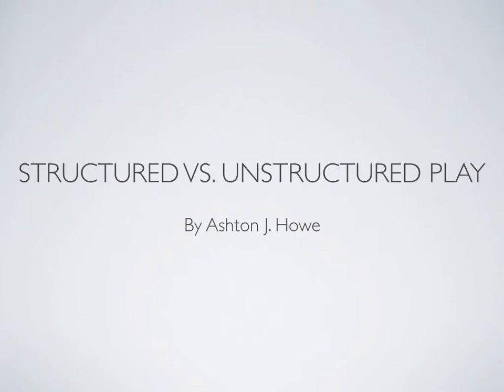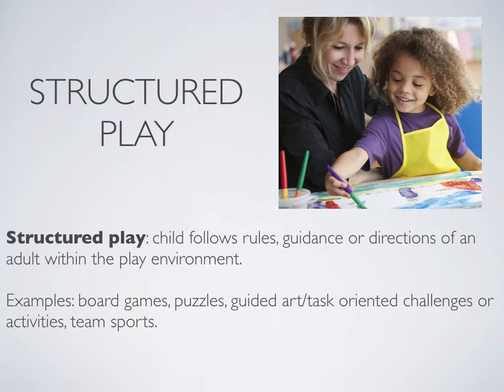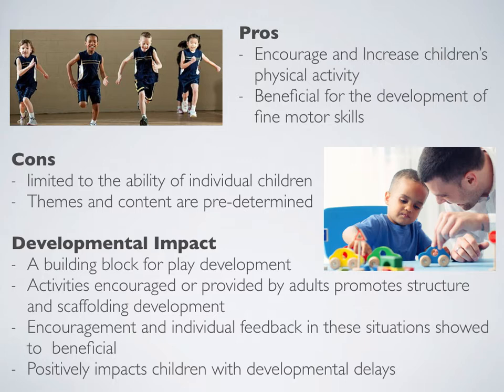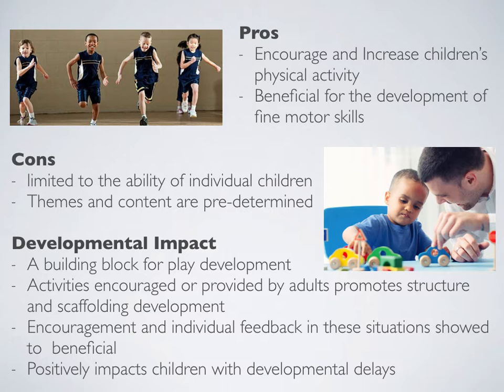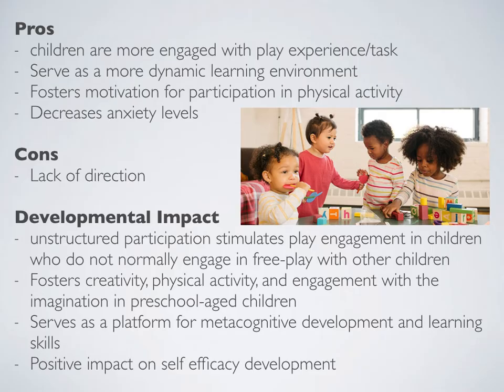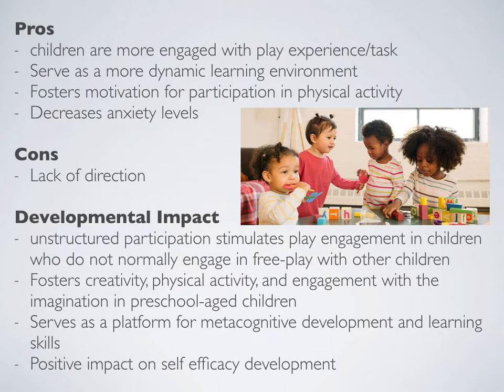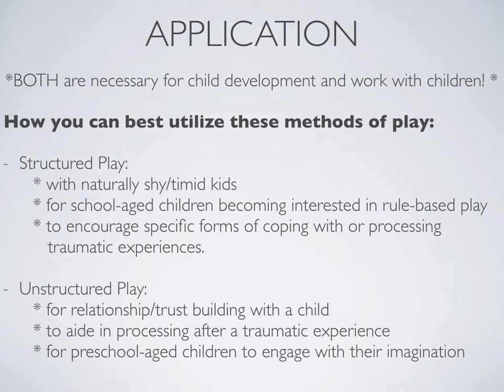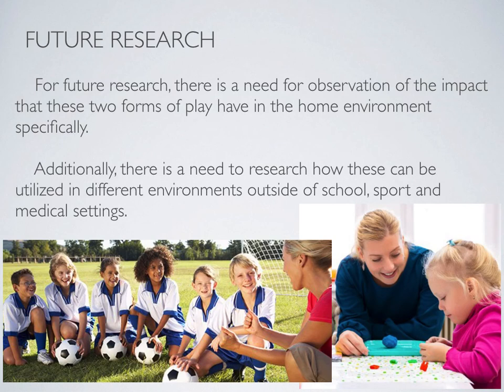PT Research Presentation : structured vs. unstructured play